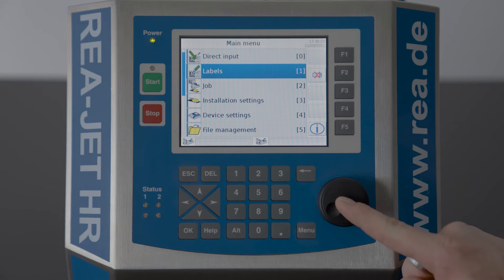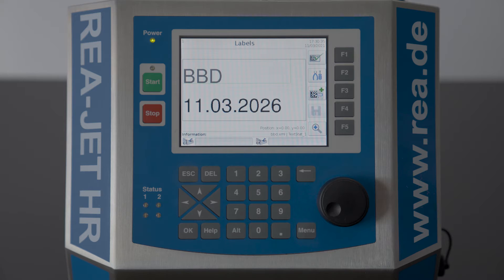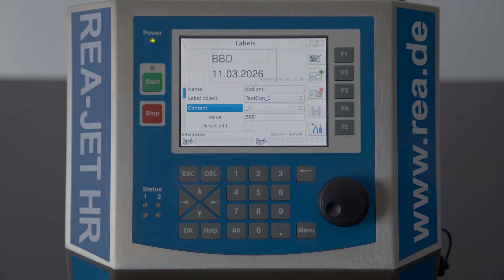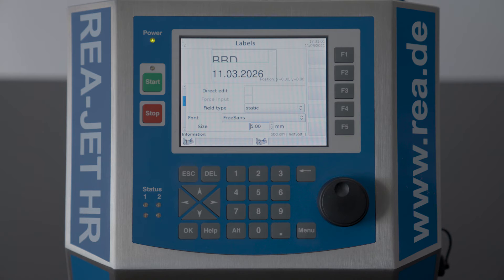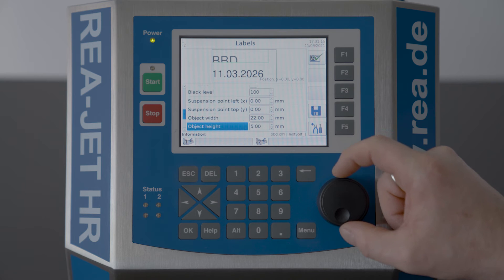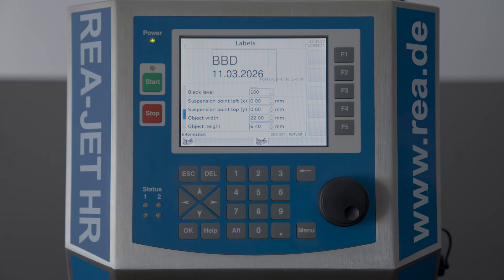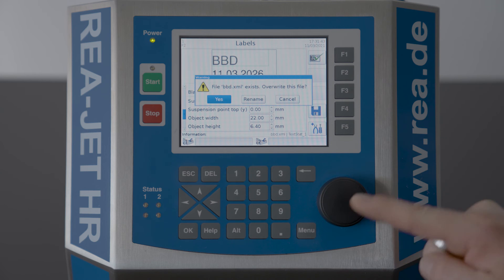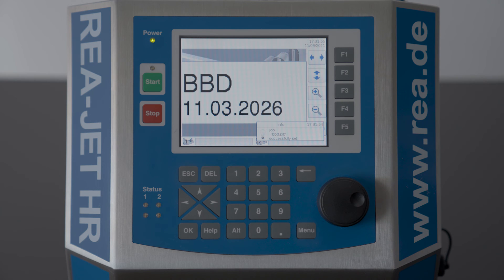Change font size in existing print layout on REA TITAN controller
In this tutorial, product specialist Peter da Silva Schmitt explains in easy-to-follow steps how to change the font size in an existing print layout directly on the REA TITAN Controller.

REA PRINT | APPLY | VERIFY - The combination of generating code, printing code, checking code - that is the world and strength of REA.